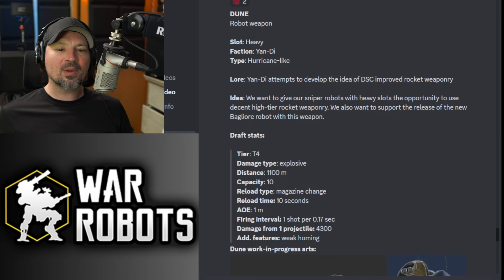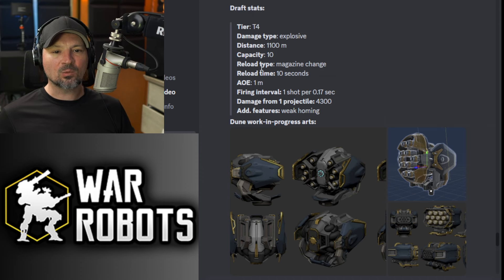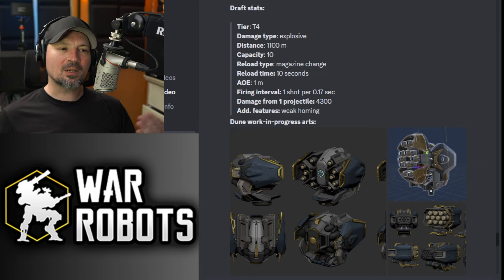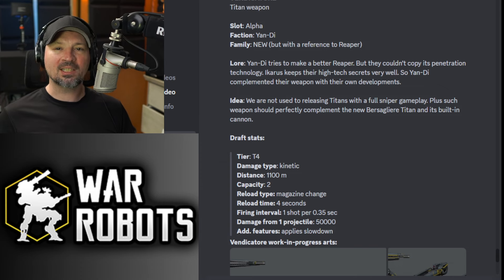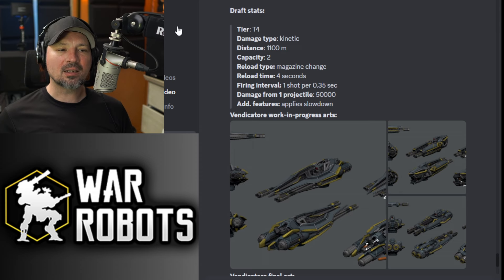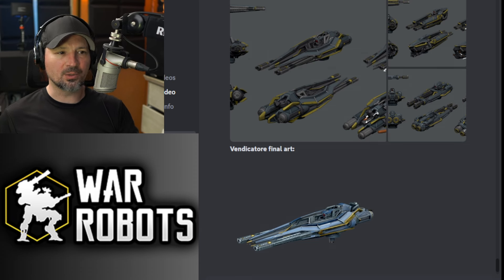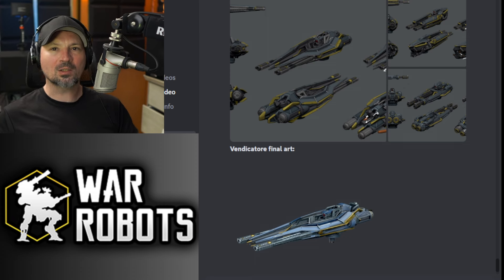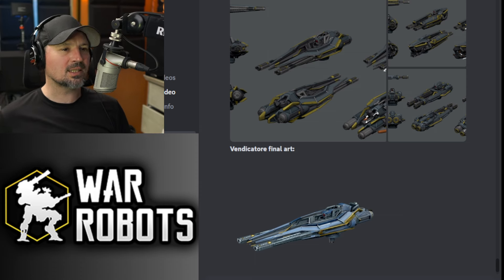War Robots 1100 meter Titan Sniper Weapons | Good Lord Its Crazy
In This War Robots Video we talk about the new dune weapons which are like heavy hurricanes for robots and the vindicator which are sniper alpha weapons for titans. this is going to get crazy war robots new weapons

Supporting this channel Helps it keep running and bringing you fun, interesting and helpful videos just like this one!  Danny is disabled and faces many challenges due a autoimmune disease which attacks his muscle and nerves, he has other health issues as well which can make most everyday things hard or impossible. Danny has chosen to try and make a living as a content creator instead of trying to get on disability. Content creation doesn't pay all that much unless your getting millions of views each month. Your Support is Greatly Appreciated,  If you Scroll down you will find ways to help support this channel, and you will also find a lot of other interesting things as well.  Thank you for your support!

Join This Channels Membership To help out and Get A Few Fun Perks too !!, memberships starts at just a couple of bucks.

-Explore My Top Picks for Must Have Audio / Video Gear and Some Amazing Everyday items on Amazon.

Game links and news
-web shop, get cheaper in game items from pixonic